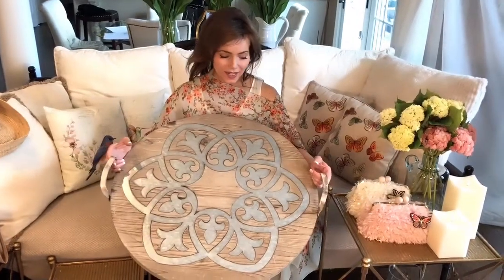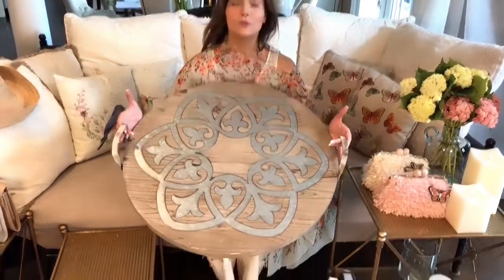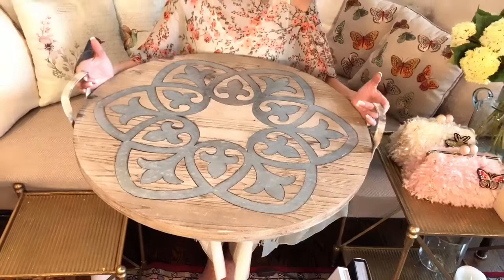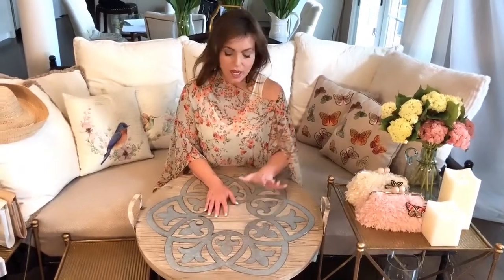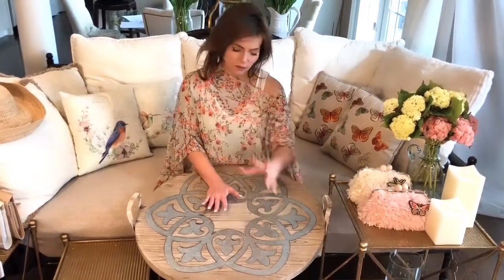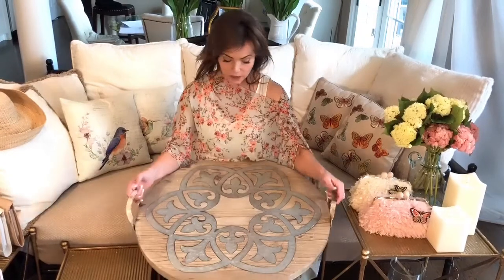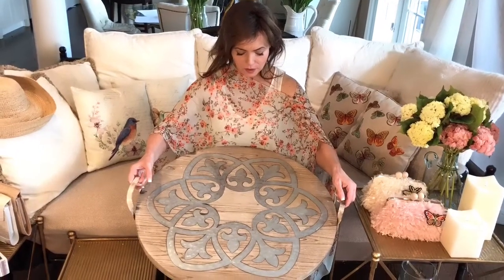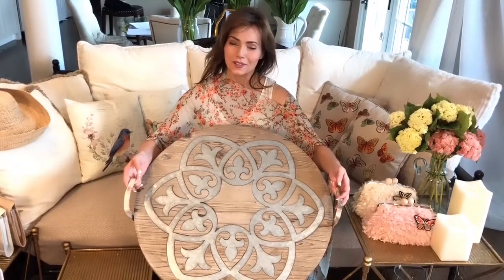Carved Wood Tray